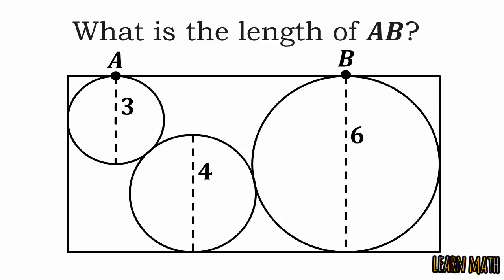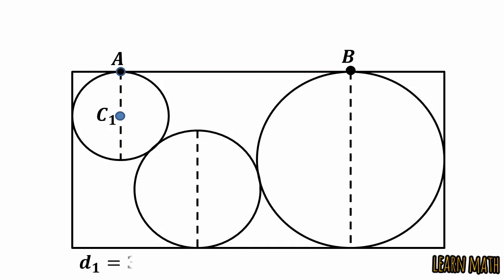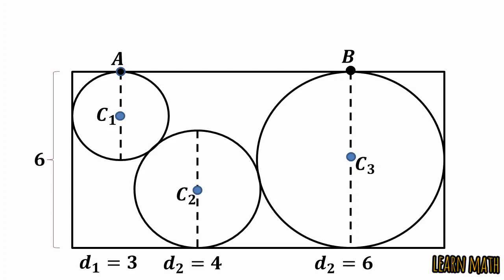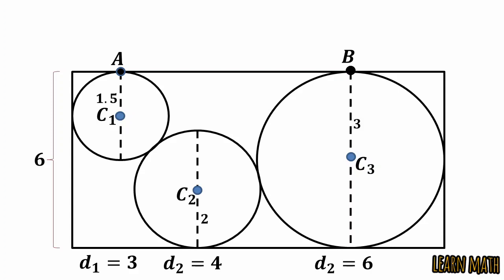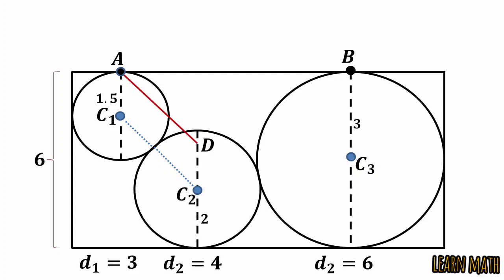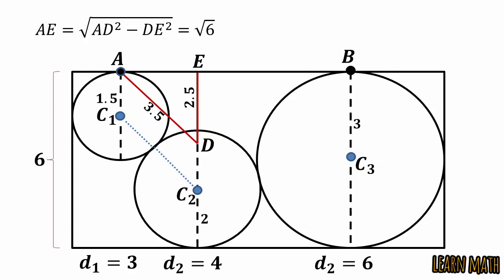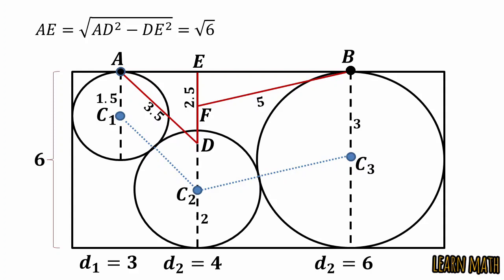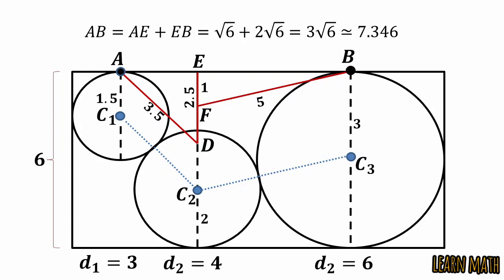What is the length of AB? | Circles inside rectangle| Internet Viral Question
In this video I have explained the given Question step by step in a simple and easy way.